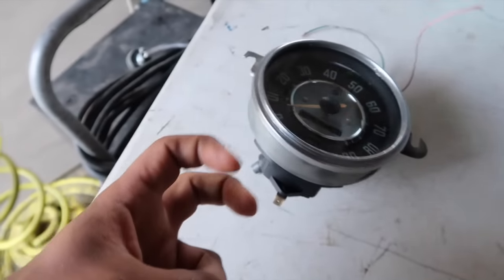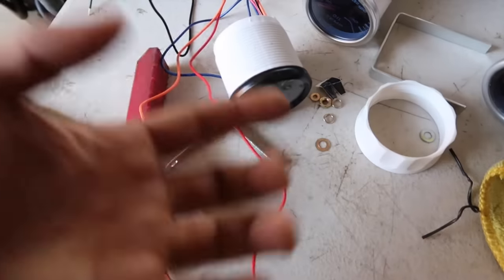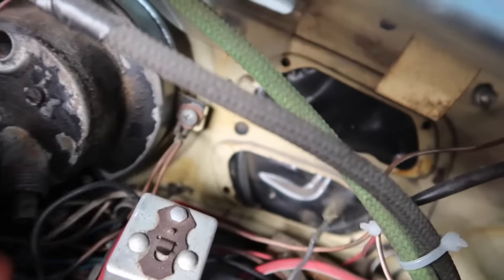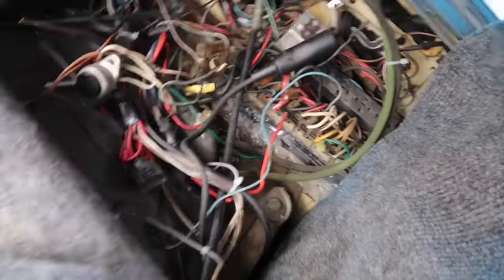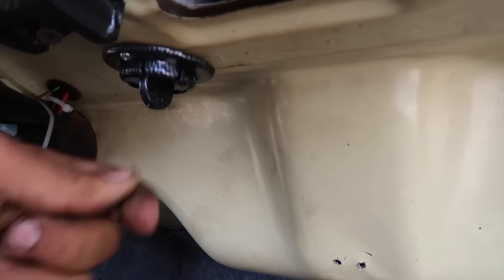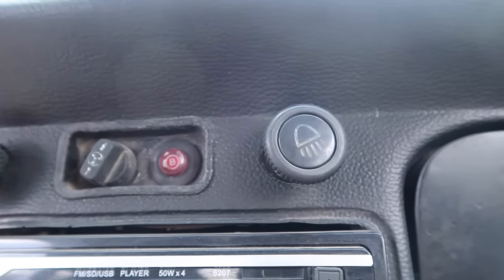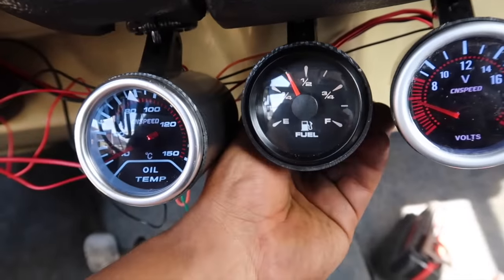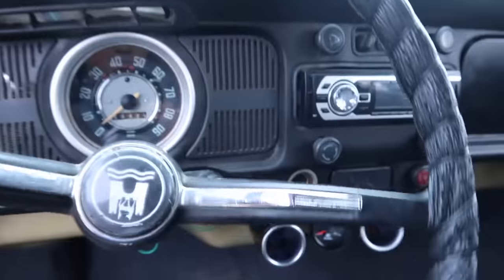ASÍ QUEDÓ EL VOCHO!! l GAUGES l AbzaaeeL_Vlogs l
➤ F A C E
➤  I N S T A G R A M S 📷

   abzaaeel